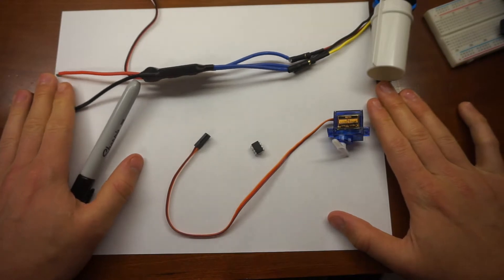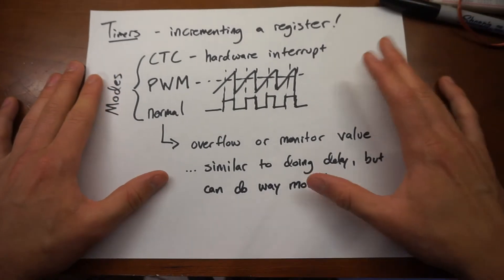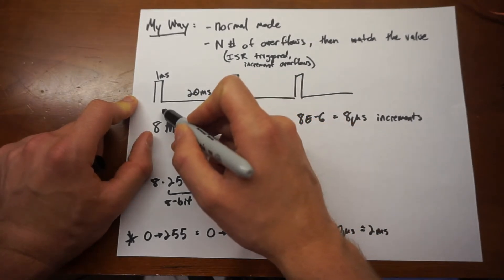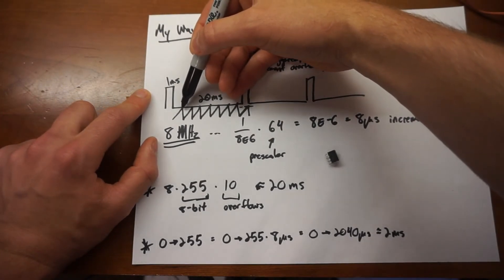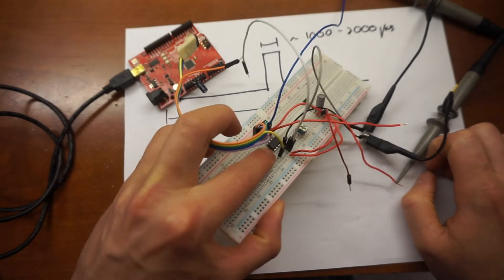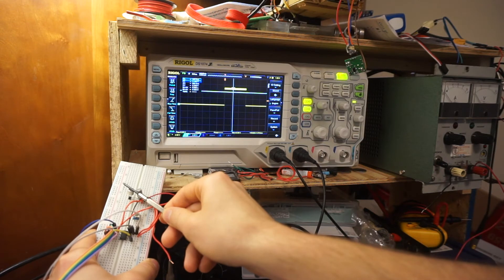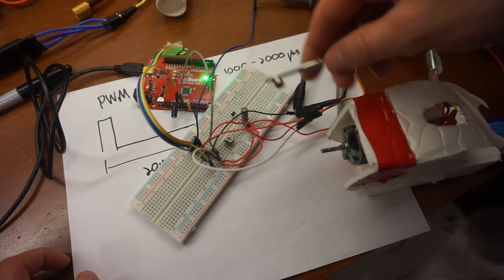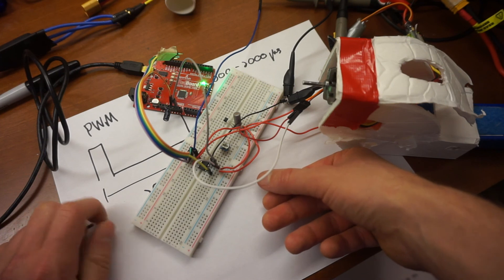Servo/ESC Control with Attiny85!!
A very brief intro to using the attiny85's 8-bit timer to generate a steady servo pulse train for control of servos, electronic speed controls, and more! Do your self a favor and go straight to the github repo :D